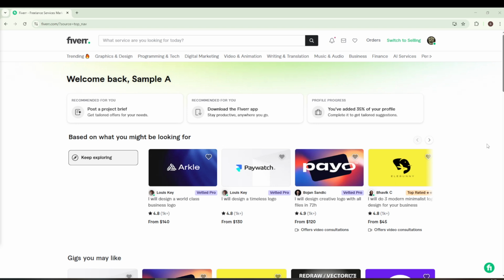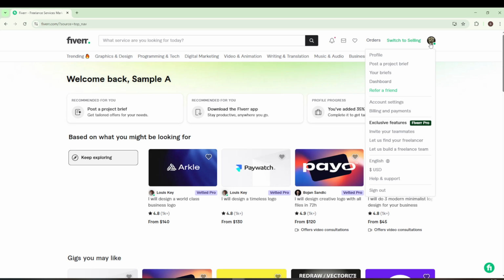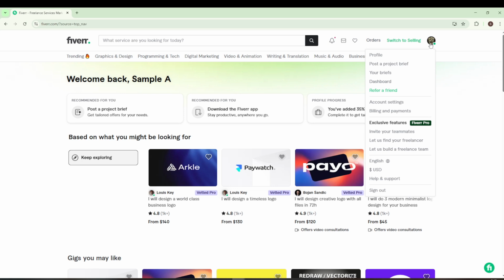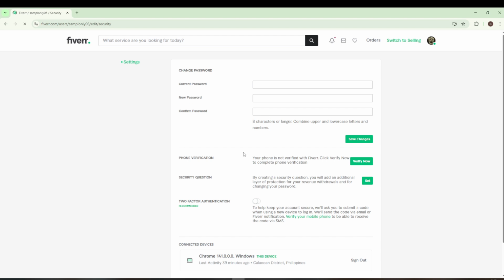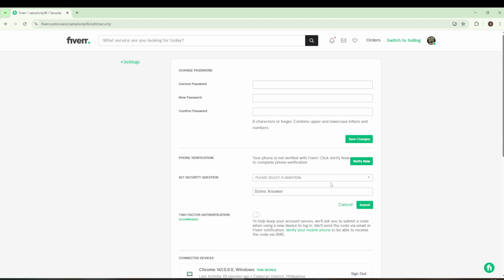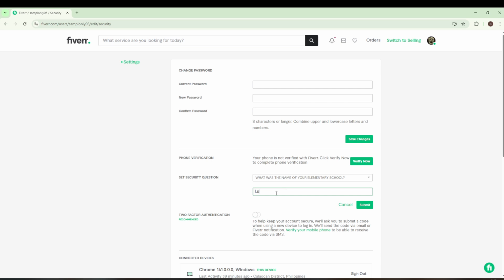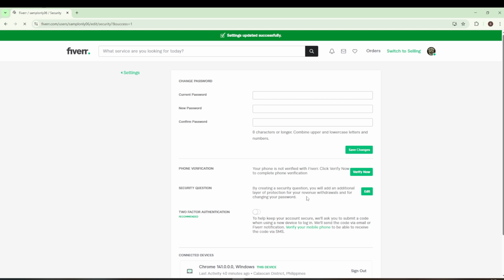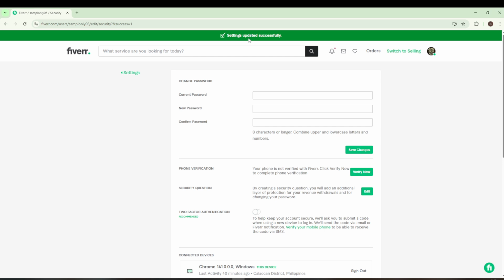How To Set Security Questions In Fiverr [2026 Guide]